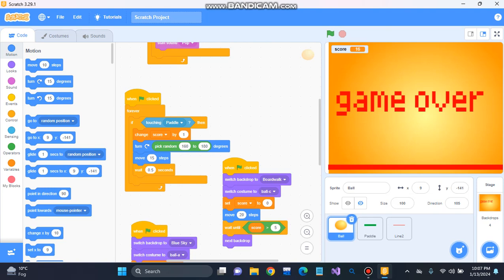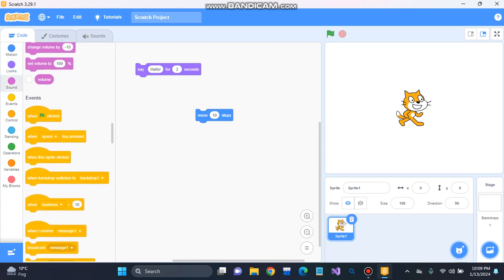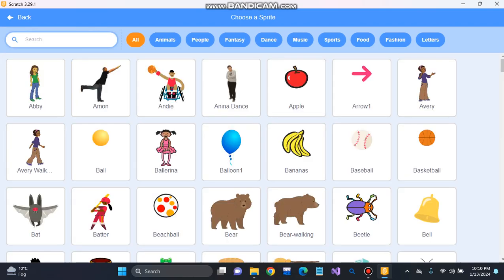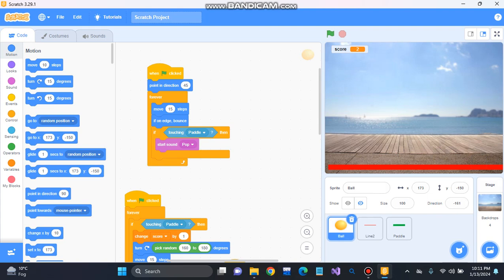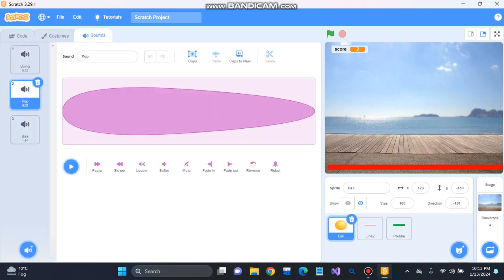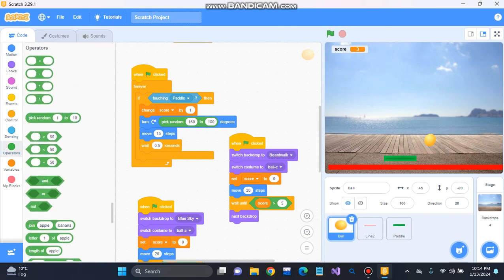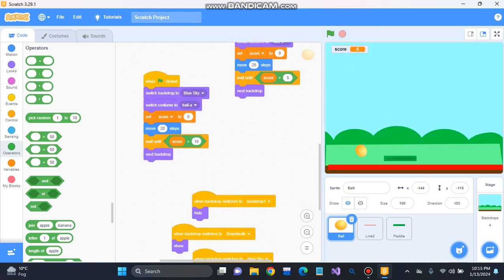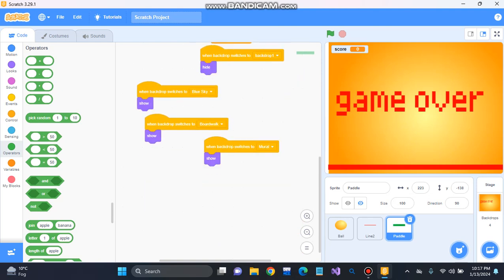BOUCING BALL SCRATCH GAME PART 1